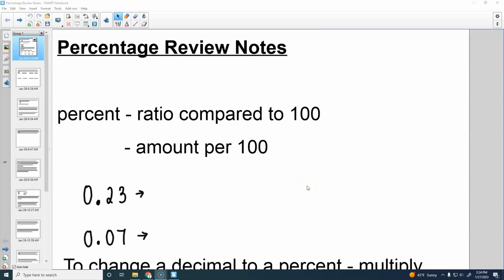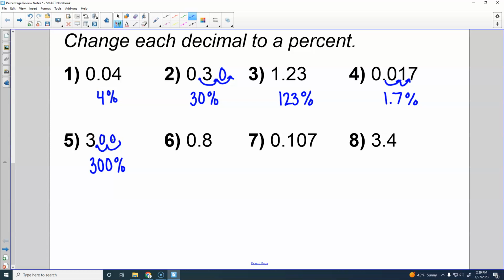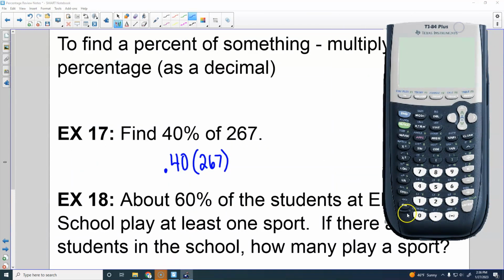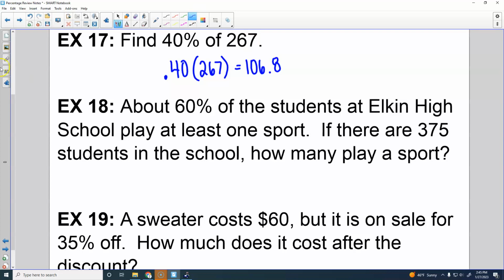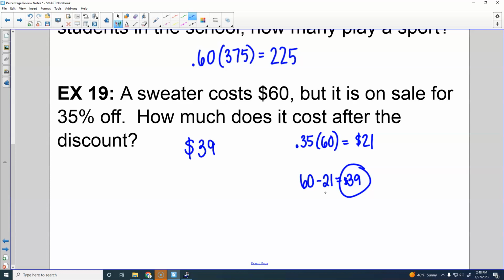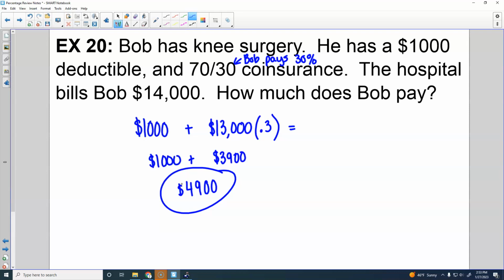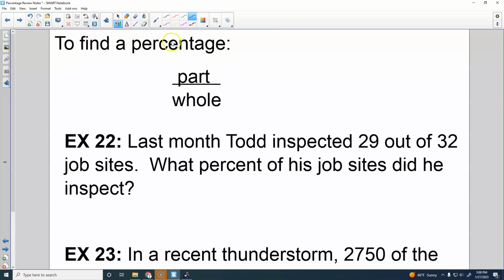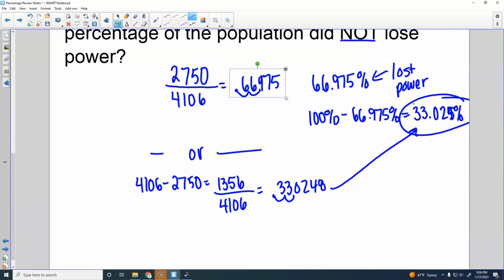Math I: Notes 1/27